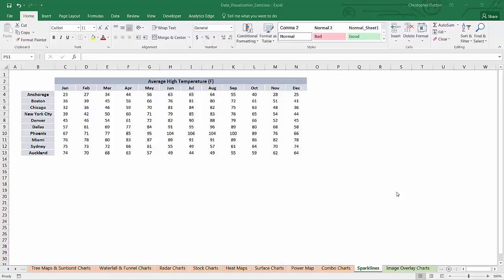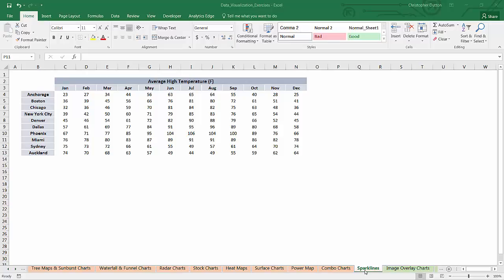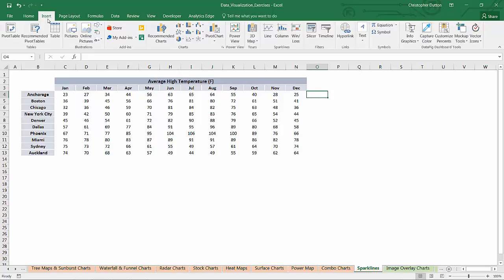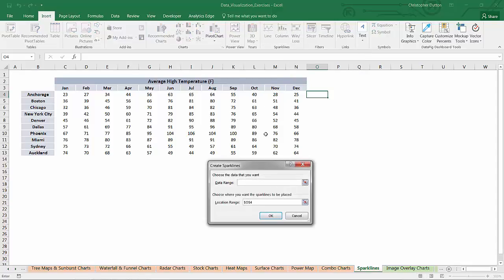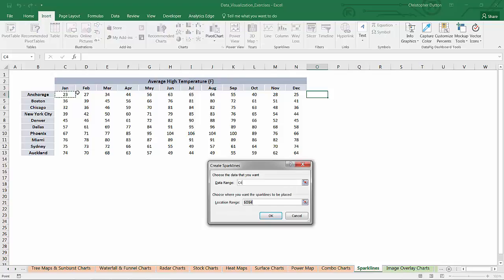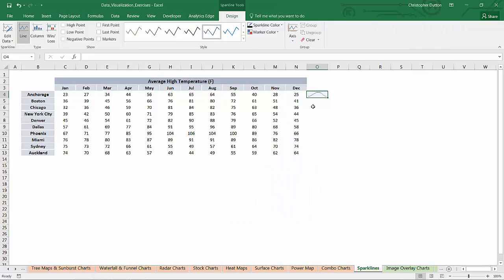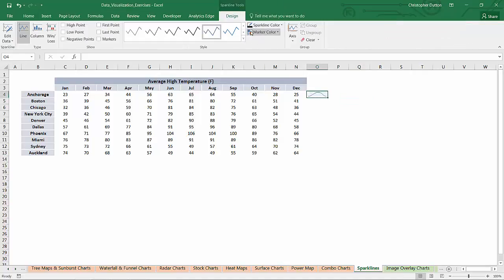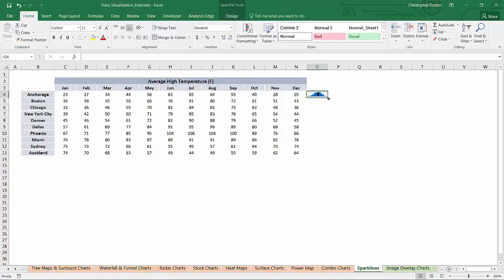20 Creating Sparklines - Data Visualization in Excel Tutorial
20 Creating Sparklines - Data Visualization in Excel Tutorial